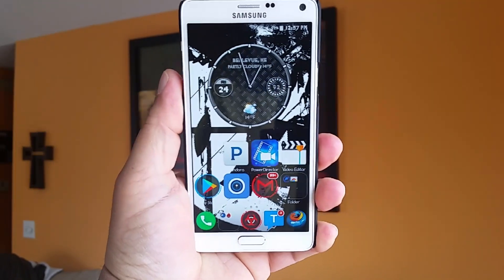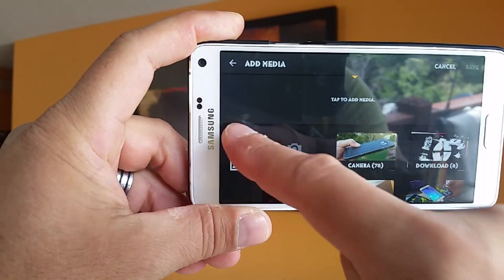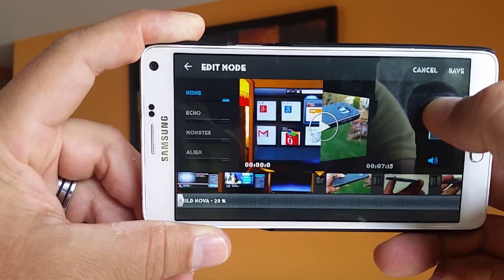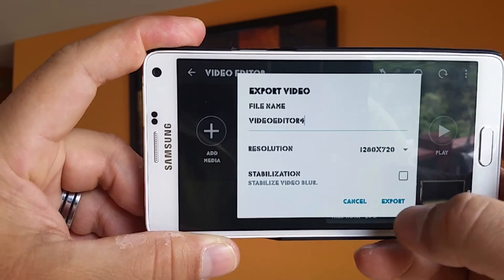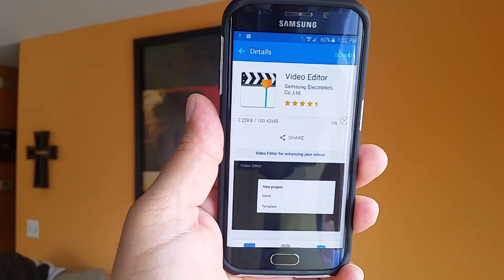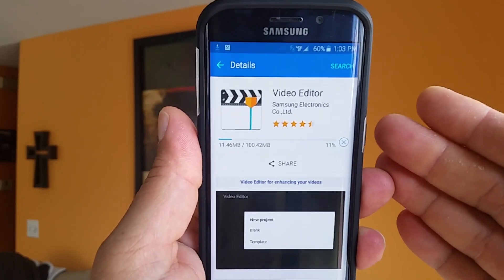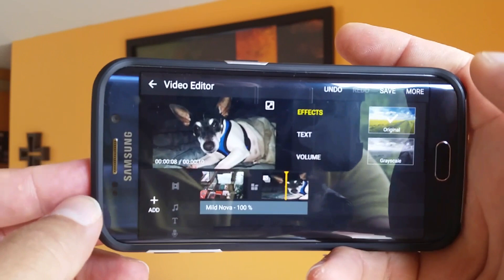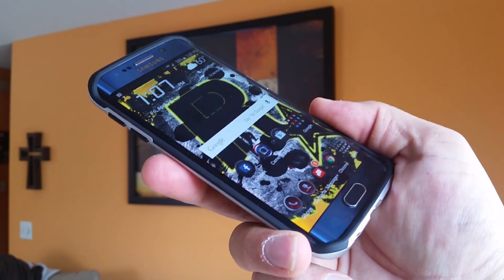Samsung Galaxy S6 Edge & S6 - How to get VIDEO EDITOR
This app doesn't come with the phone, but can be downloaded for free... you can create cool looking movies, videos; add transition effects, music, record your own audio, add caption and save in many formats including 1080p..